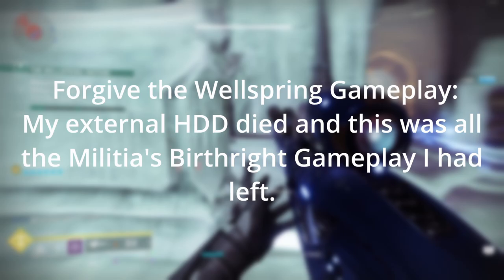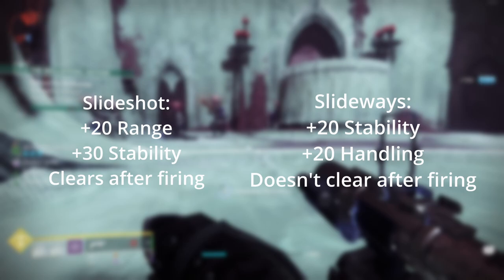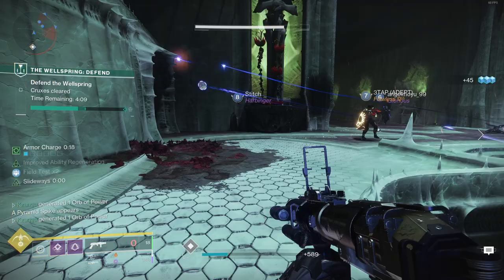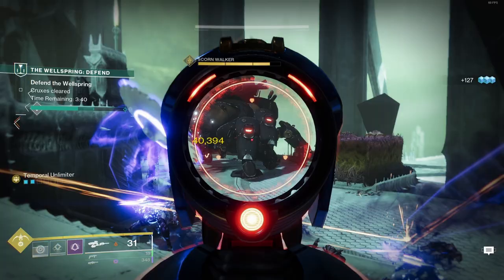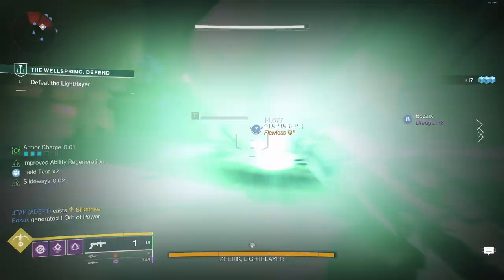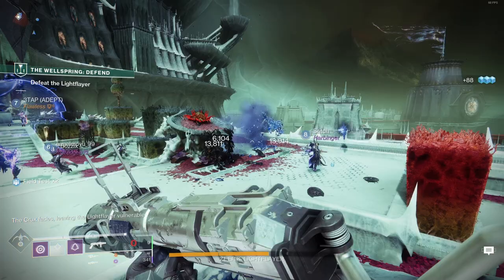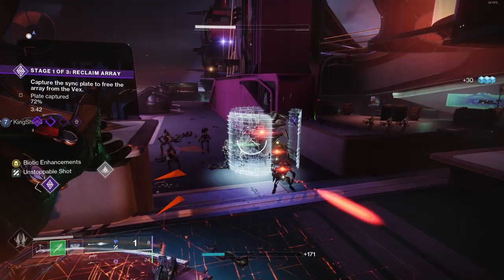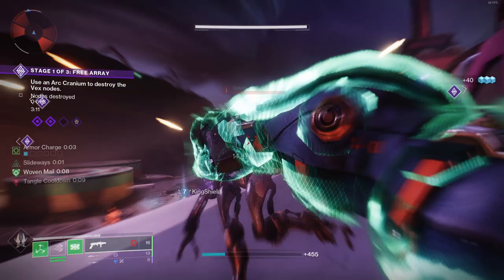Militia's Birthright (S20): A GL to Surpass Ignition Code? | Destiny 2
The Militia's Birthright is dropping from this week's nightfall, and its current perk pool is reminiscent of the incredibly powerful Ignition Code from Season of the Splicer. But can it compete with it?

Chapters:
Intro - 0:00
Slideways vs Slideshot - 0:30
Birthright vs Ignition Code RNG - 2:28
Slideways + Auto Loading Holster - 4:47
Slideways + Under-Over - 5:33
Other options - 6:45
Origin Traits - 8: 01
Outro - 8:39